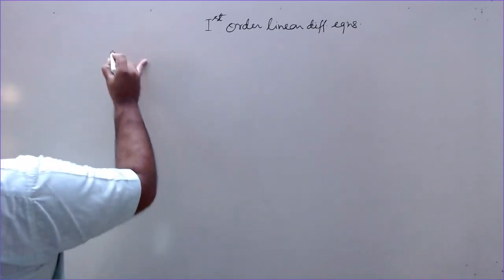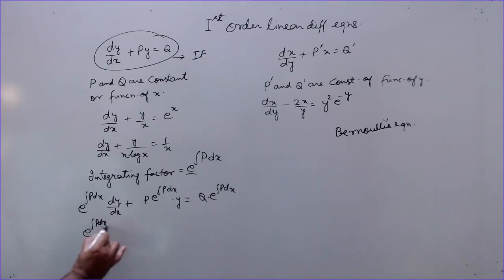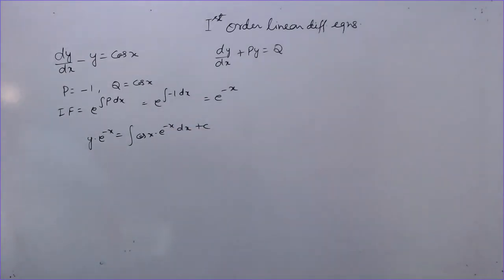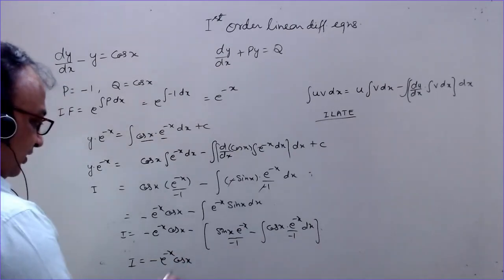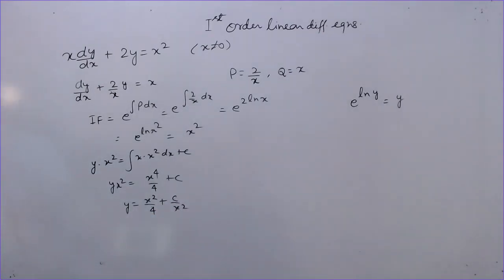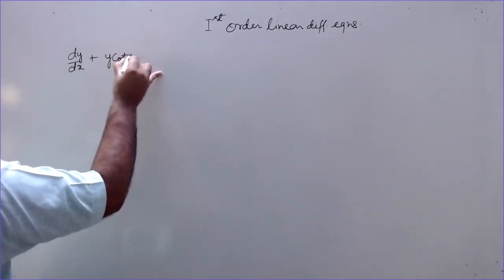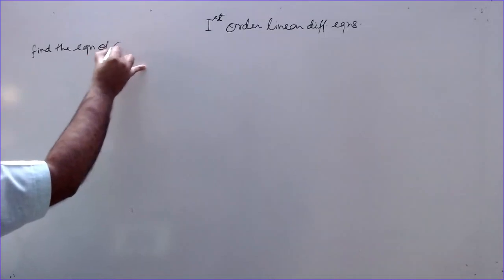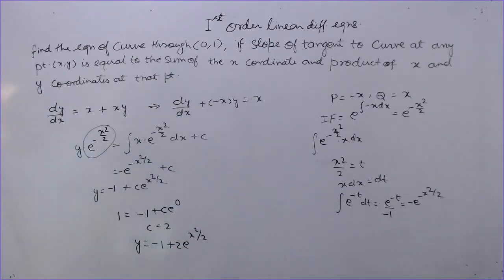CBSE MATHS 1st order linear differential equations